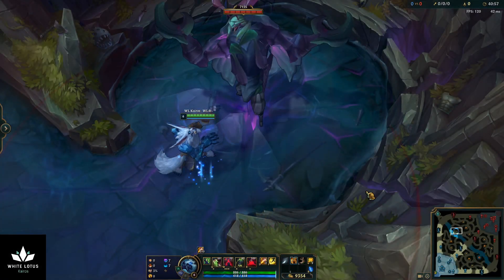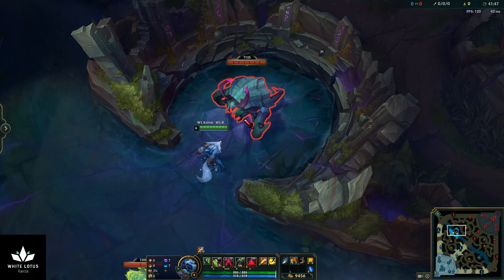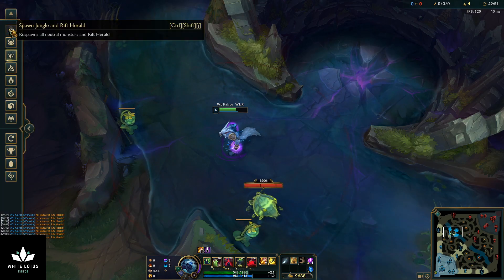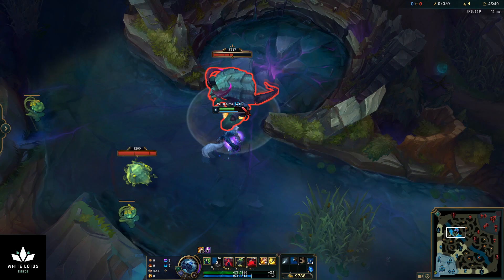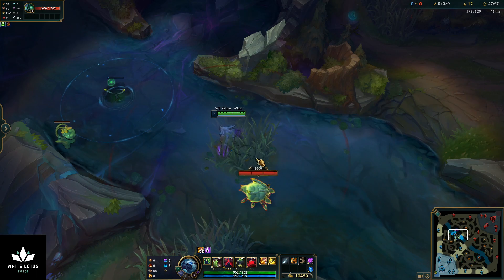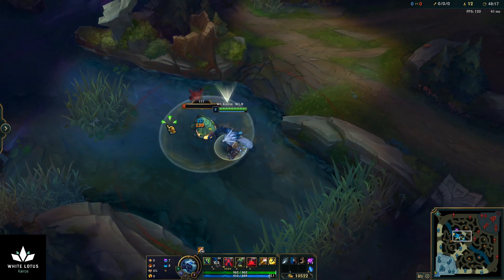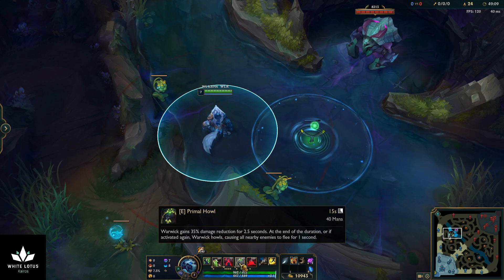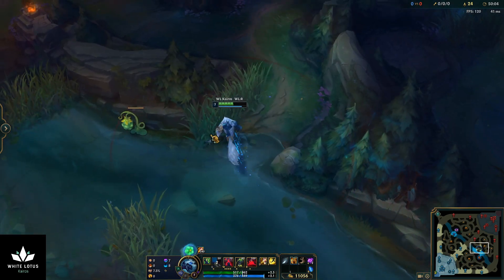3 Warwick Jungle Tips - Optimizing Your Objective Control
This video will cover several Warwick jungle tips to clear objectives faster and with more health. Gain efficiency on Rift Herald, Scuttle, and Drake.